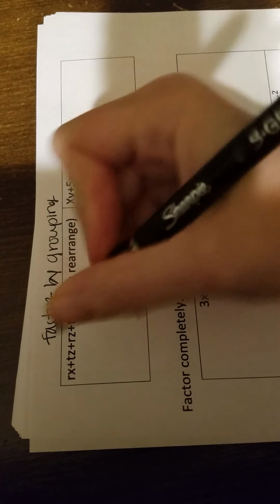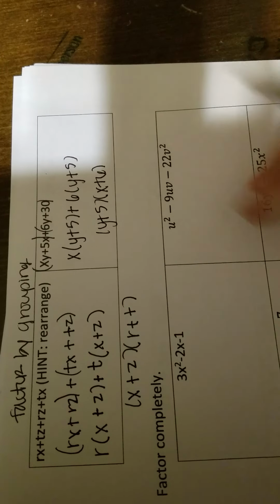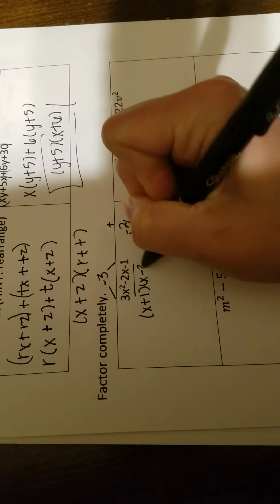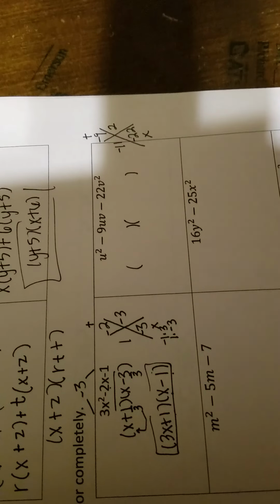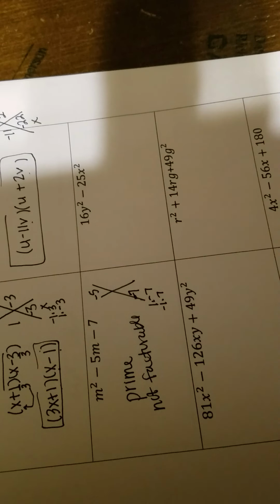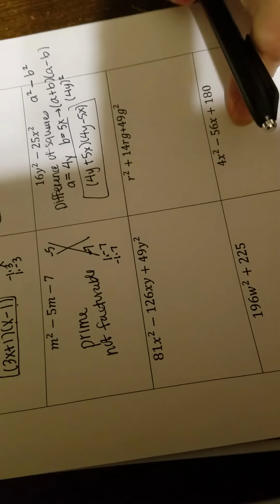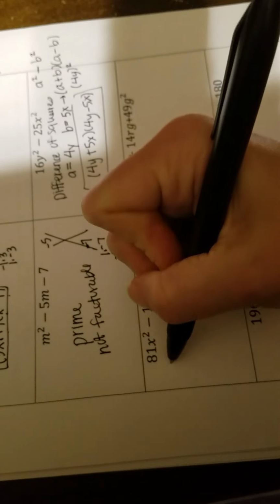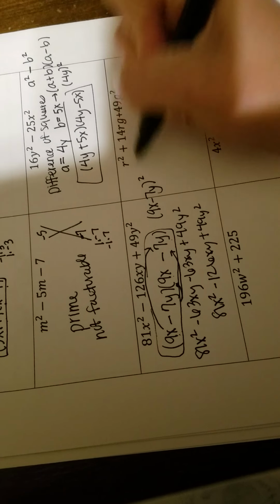MATH 1324 A3 #2